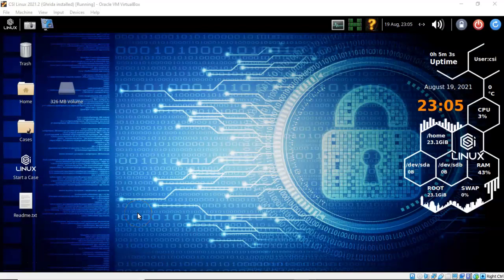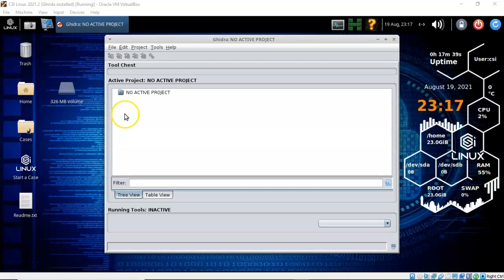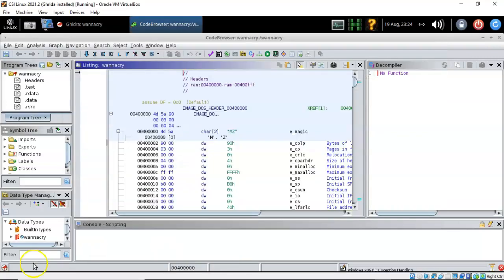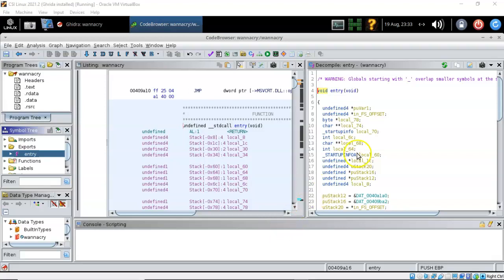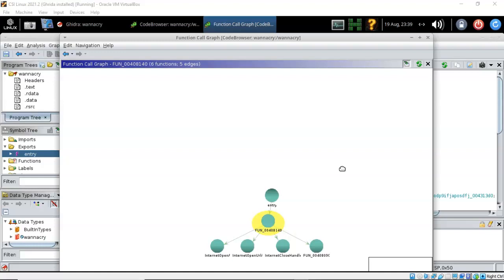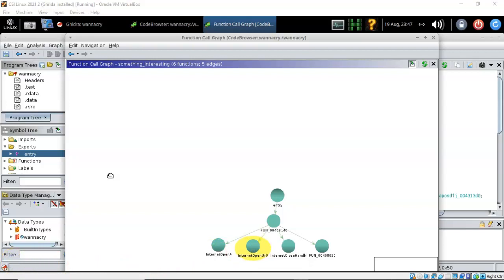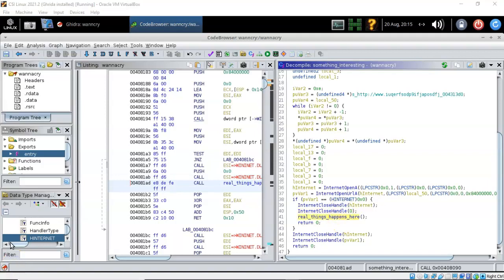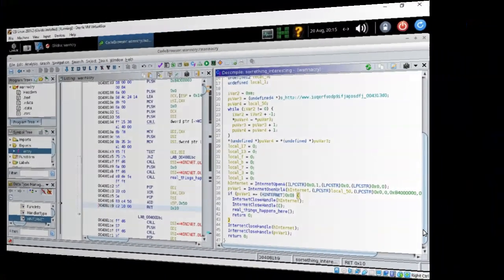Analyzing the WannaCry KillSwitch Using Ghidra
In this video, you will be shown how the infamous WannaCry killswitch was discovered by a malware analysis expert called MalwareTech. In this video, I take you through the steps of finding the killswitch using Ghidra.

password: ghidra.ninja

Read the following Microsoft documentation to learn more about these two functions. You will need the code from the pages for the functions InternetOpenA() and InternetOpenUrlA().